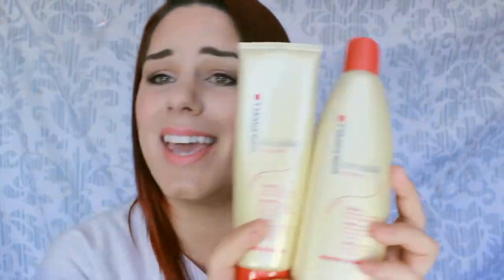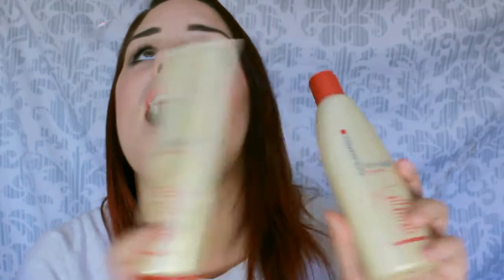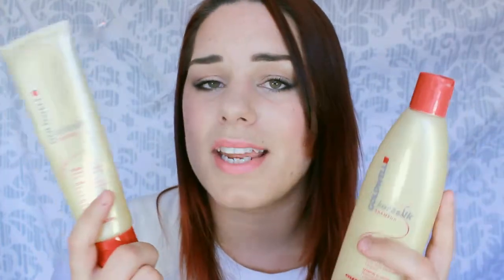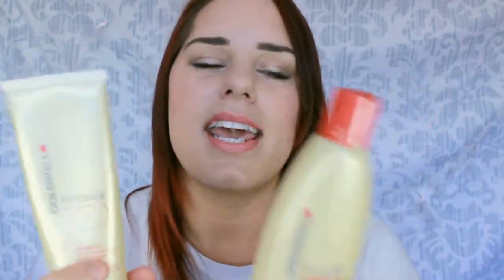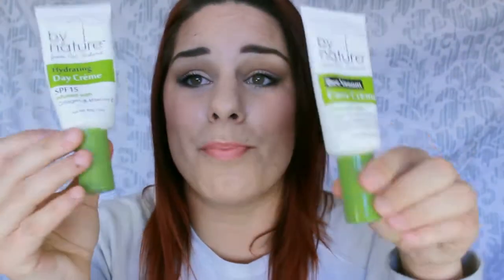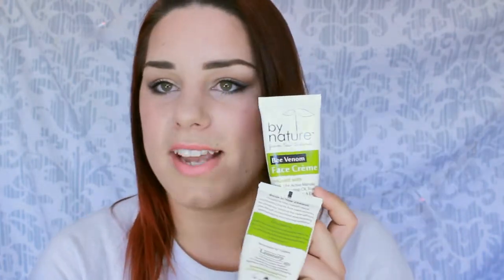February Favorites-Yankee Candle,By Nature,Goldwell,ChiChi,Jordana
Hey Pretties! Heres my favorite products for February.

Goldwell Kerasilk Shampoo and Conditioner - Purchased from feelunique.com
By Nature Hydrating day cream and Bee Venom Night Cream - Purchased from The Wharehouse
Chi Chi cosmetics eye shadow palettes in Bronzes and Classics - Purchased from Farmers
Yankee Candle tarts and sample votives - Purchased from thebeautylounge.co.nz, Oderings and Spotlight

Some of my fave websites to buy makeup!

KEYWORDS New Zealand Australia beauty guru tutorials review inspired MOTD how to cosmetics how to apply foundation mascara blush contour highlight lipstick tag